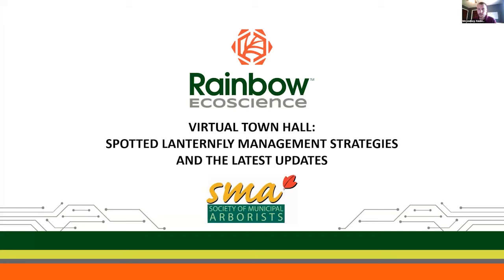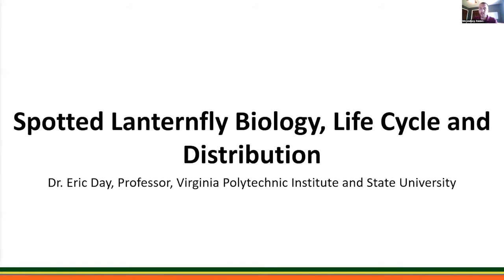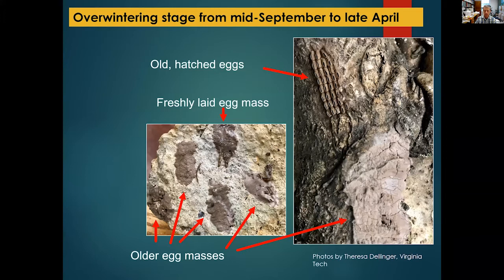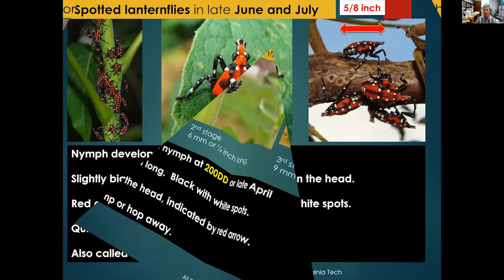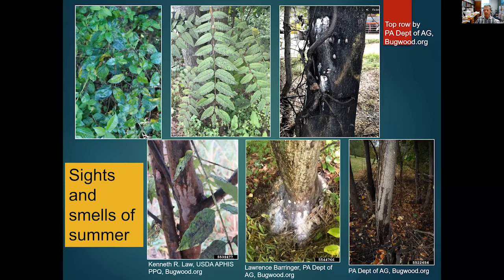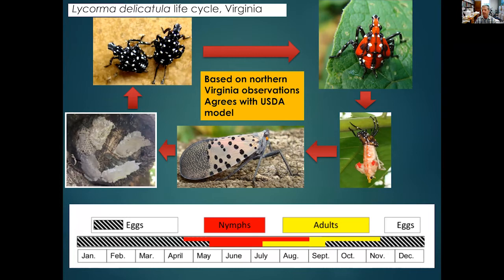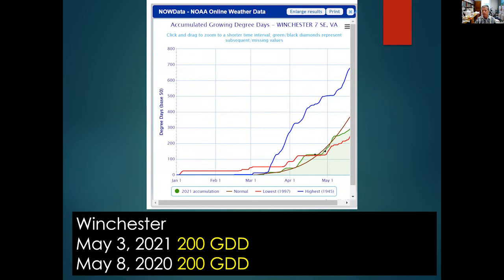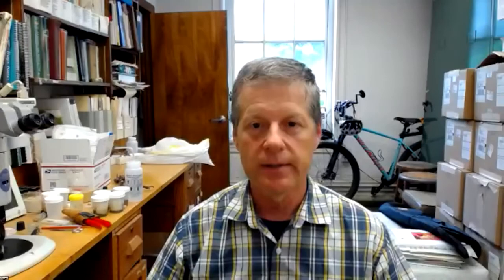Spotted Lanternfly Biology Lifecycle and Distribution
Since the detection of the spotted lanternfly in North America in 2014 we have learned much about its identification, life cycle, where it occurs and its preferred hosts. Using this knowledge will help in the management of this pest. Dr. Eric Day, Professor, Virginia Polytechnic Institute and State University